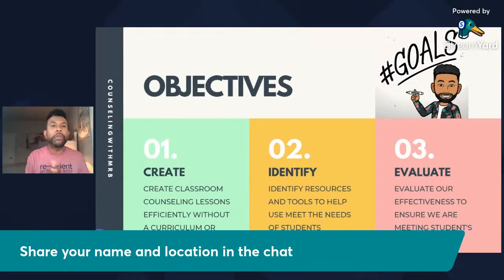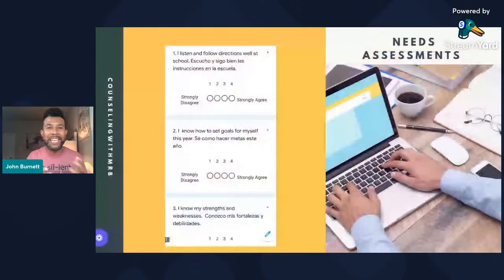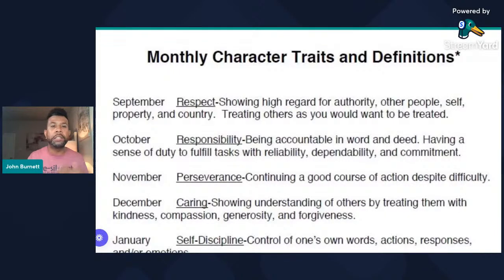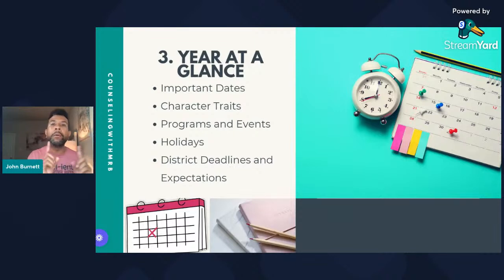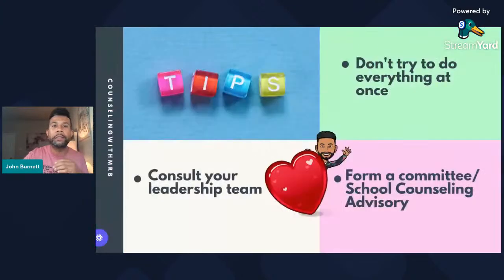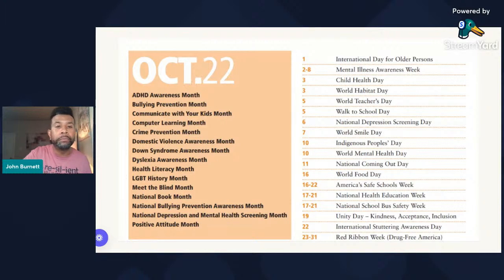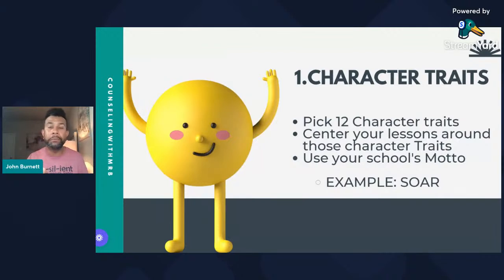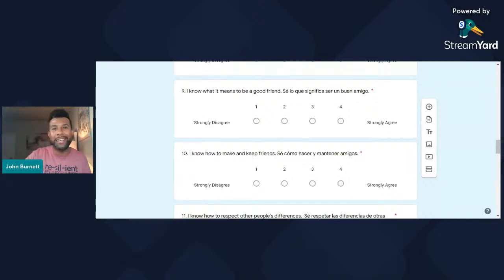Plan Your Classroom Counseling Lessons Like a Boss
🎥In this LIVE training I will show you 3 ways that I create Classroom Counseling Lesson Plans WITHOUT a curriculum.

💻I will walk you through some EASY and EFFICIENT ways to provide Tier 1 SEL support to your students, staff, and families.

⏰Time Stamps
0:00 Intro
2:45 Objectives
5:00 3 Things to Consider
10:00 Tip 1 Character Traits
13:54 Tip 2 Weekly Themes
17:23 Tip 3 Year at a Glance
24:28 My Advice
27:52 Tools and Resources

🚌The Learning Lab Facebook Group

👉🏽The National Educational and Health Awareness Calendar